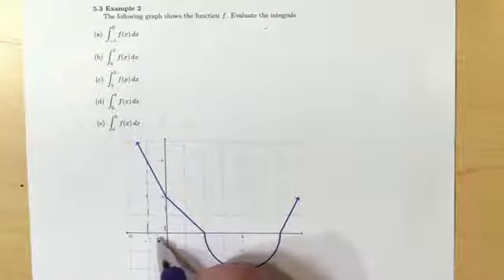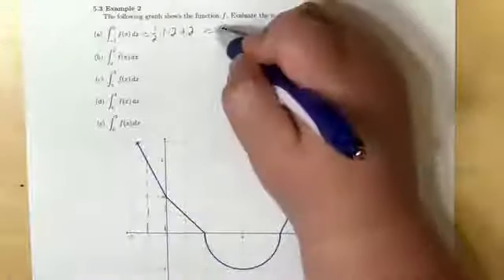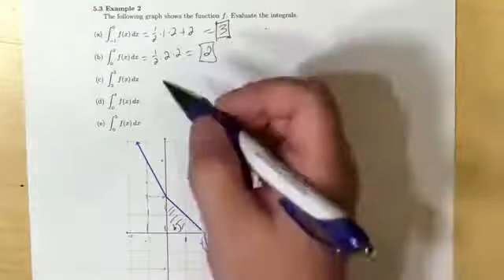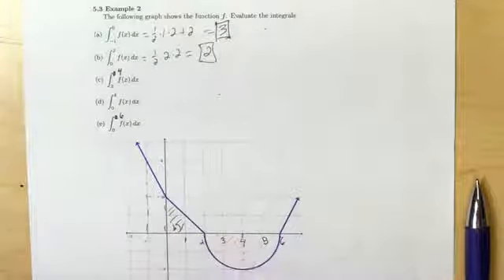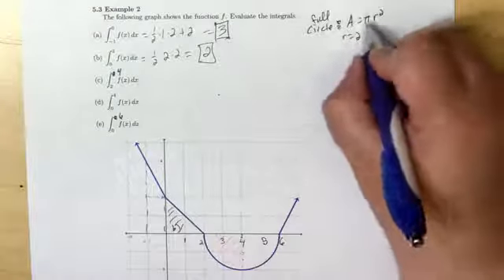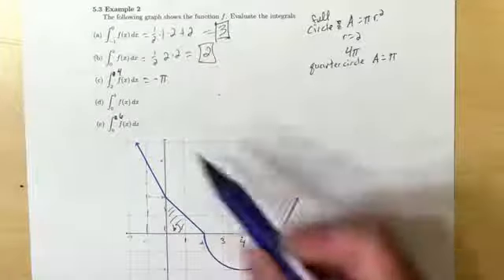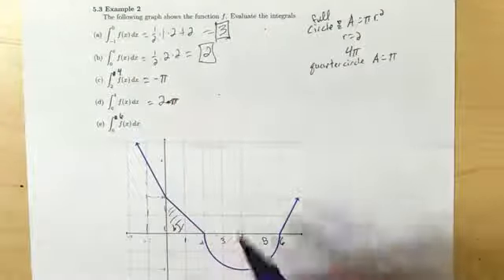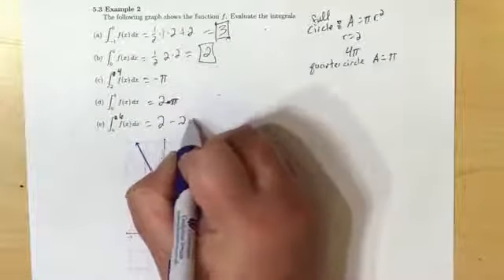Definite Integrals Given a Graph